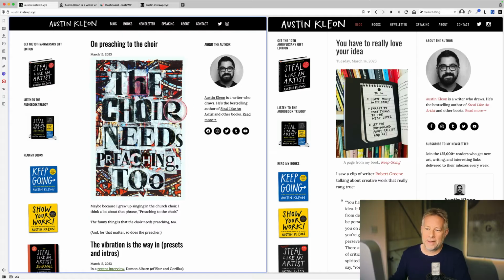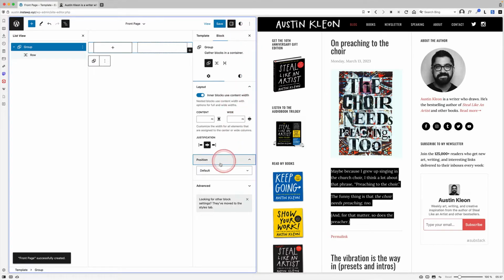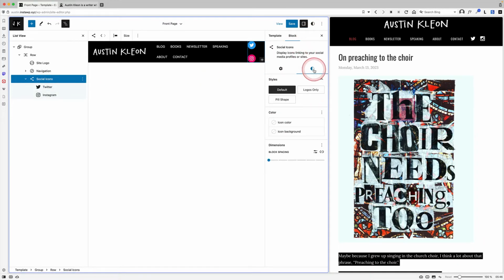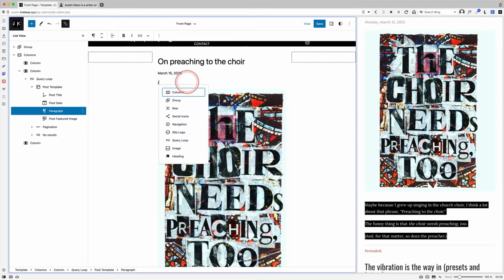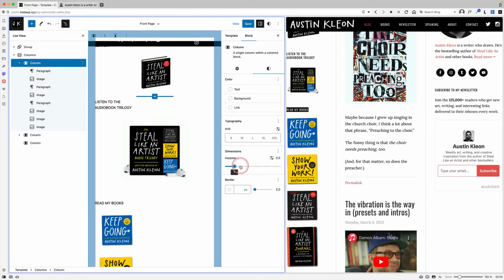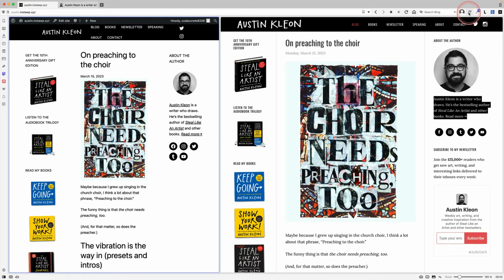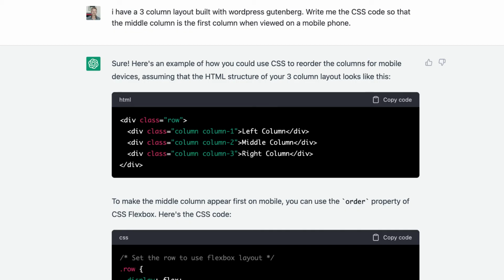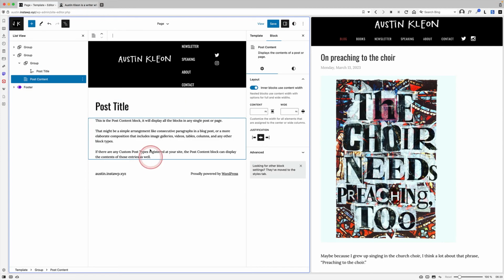WordPress Gutenberg Site Editing & Block Themes: Build Anything!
Can I build this custom Website in just 30 minutes?

Learn to create a Sticky Header and Navigation, how to order gutenberg Flexbox Columns, the best way to add fonts to a Block Theme...and more.

Austin Kleon is the New York Times bestselling author of a trilogy of illustrated books about creativity in the digital age: Steal Like An Artist, Show Your Work!, and Keep Going. I love his work, and so I wanted to try to recreate his

Timeline
0:00 - Intro
2:30 - Add a new front page template
2:40 - Designing the sticky header and sticky navigation menu
5:30 - Add social icons block to the header
7:25 - The three column page layout
7:50 - Using the Query Loop Block
9:45 - Populating the left and right columns
11:00 - Styling the Columns Block by adding padding
14:10 - Changing fonts in a Block Theme
16:00 - Making the Gutenberg Columns Block responsive
17:00 - CSS for Flexbox using ChatGPT
19:15 - Design Gutenberg Page Templates
20:50 - Cats Cameo